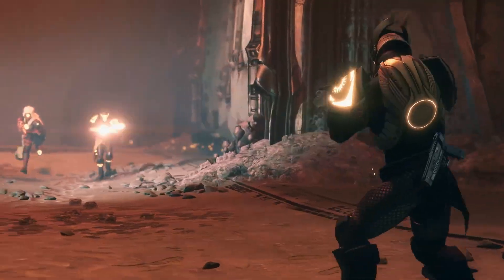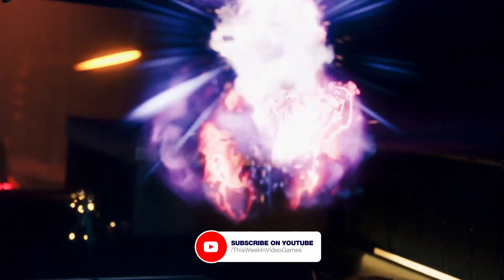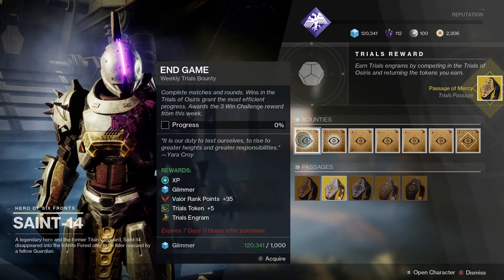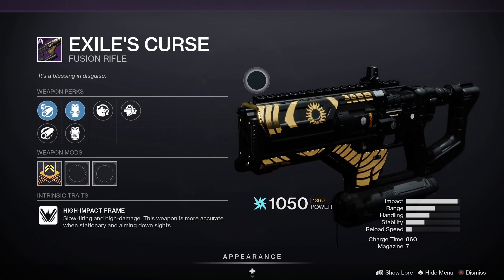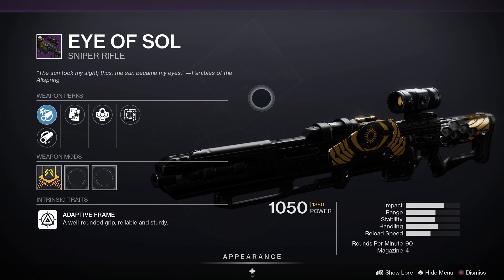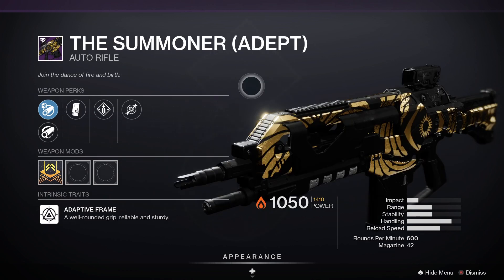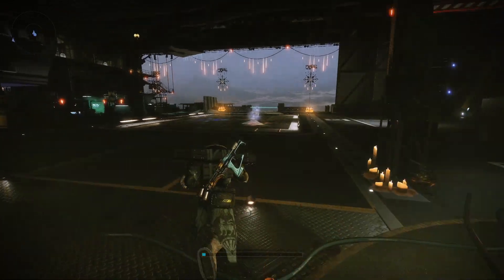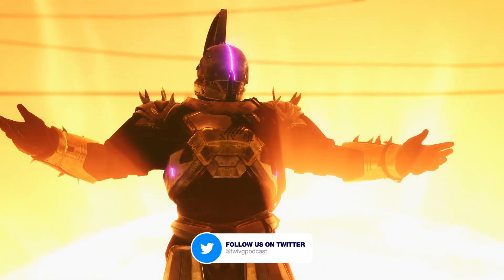Destiny 2 - Trials of Osiris Map & Rewards This Weekend 18th December 2020 | Trials Loot This Week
Trials of Osiris Map & Rewards This Weekend 18th December 2020 and the Trials Loot This Week.

✅PODCAST